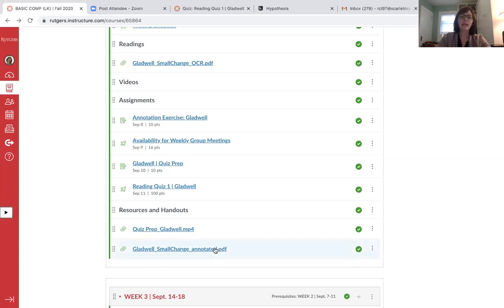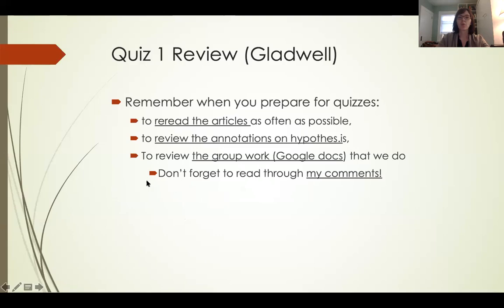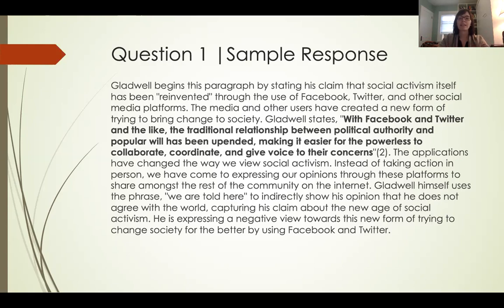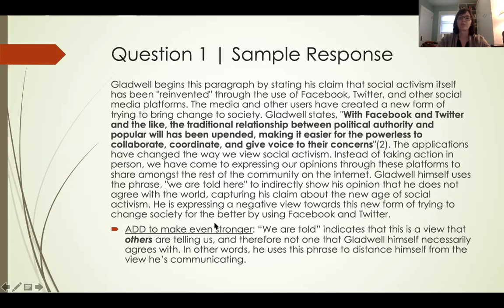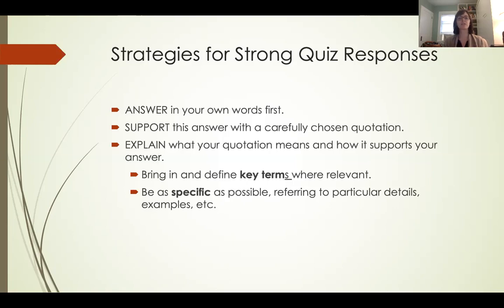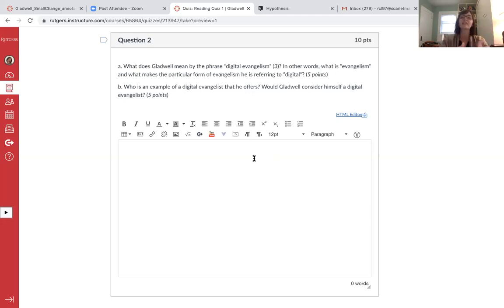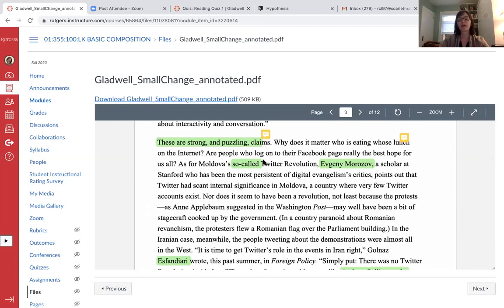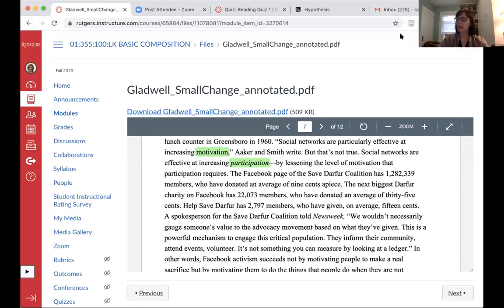Quiz Review Gladwell 1